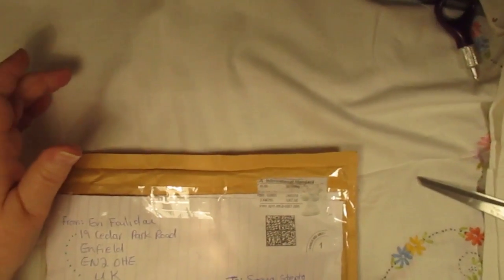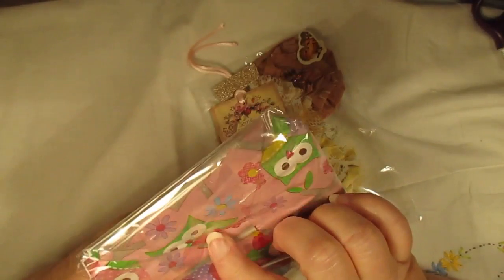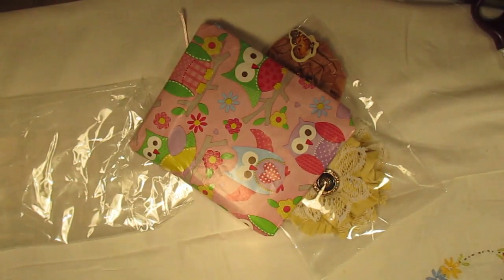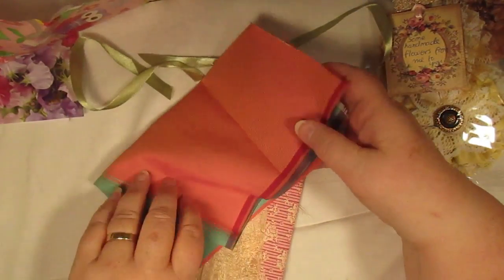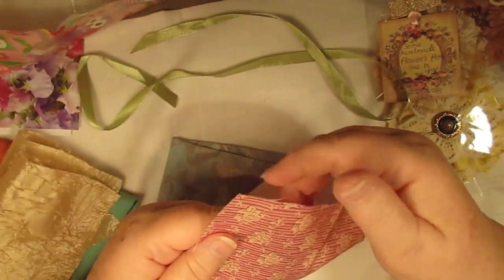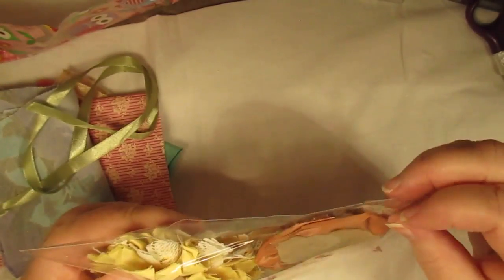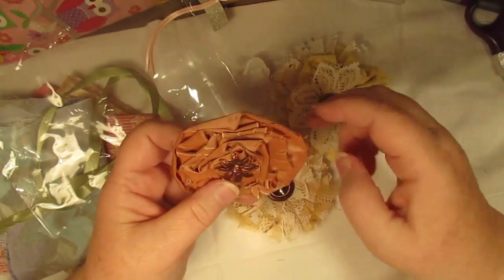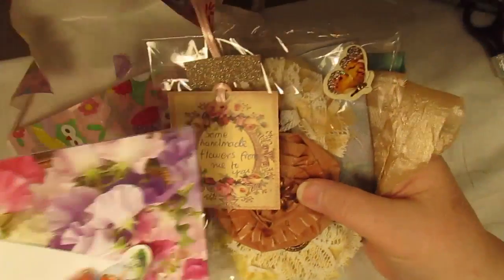entry 8 in my 5 Years on YT give away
thank you so much Evi  Foulida